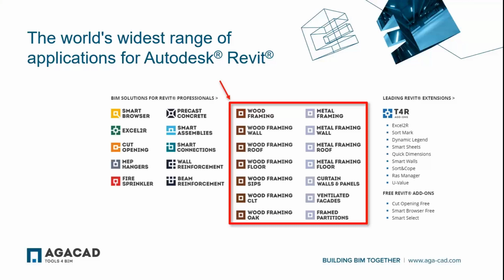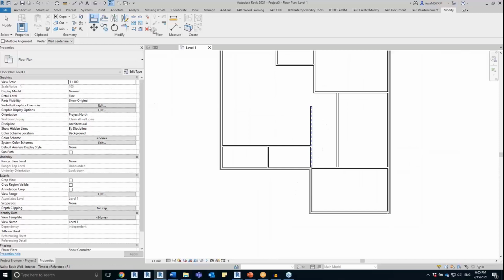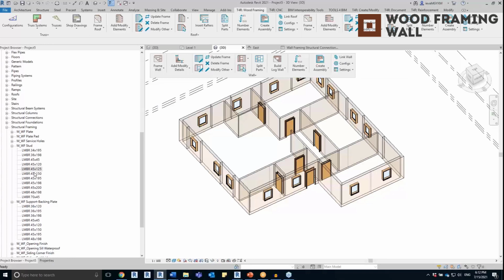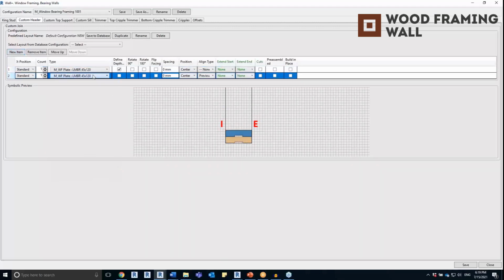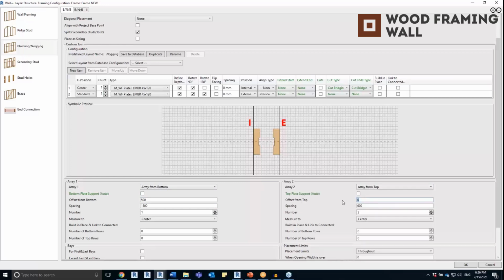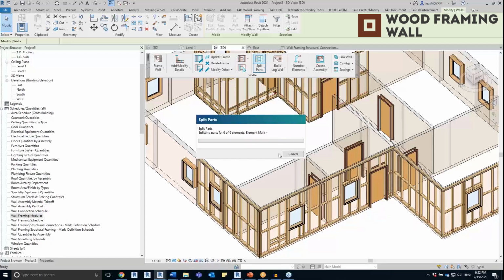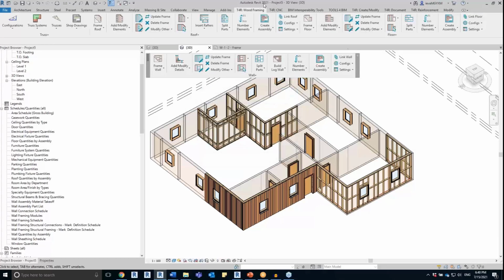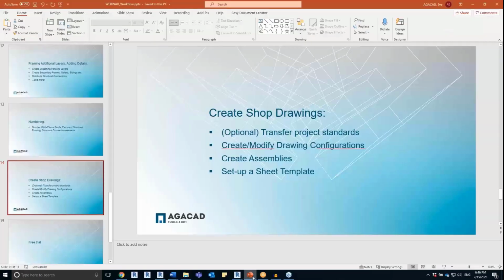The Best Way to Start Framing in Revit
Essential steps to kick-start your wood or metal framing project in Revit. Typical framing workflow, plus generating schedules and cut lists. Take a free of the solutions used in this video. 🌲 Wood Framing ⚓️ Metal Framing

[1:19] Starting a new Revit project + modeling recommendations
[11:05] Essential steps before framing
[16:10] Automated Framing
[24:13] Modify Framing
[30:08] Framing Additional Layers, Adding Details
[35:03] Numbering
[37:47] Shop Drawings

Wood Framing and Metal Framing BIM Solutions make your job in Autodesk Revit much simpler, much less stressful, and way faster. It’s easy to distribute hardware and fastener details, manage openings and connections, find clashes, and add, modify, or mark just the right elements or parameters en masse. Frames dynamically update and adapt if modifications are made, ensuring that shop drawings and cut lists are always accurate.